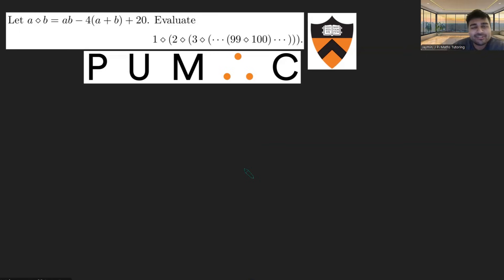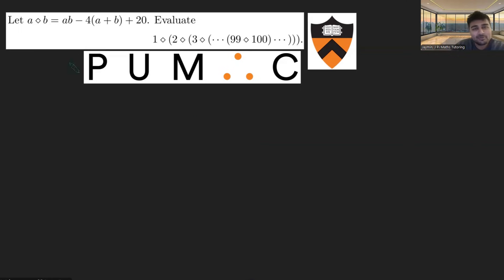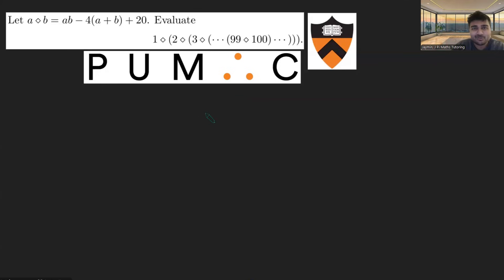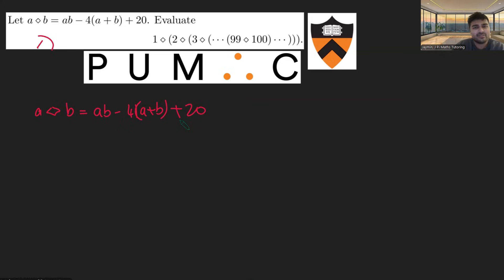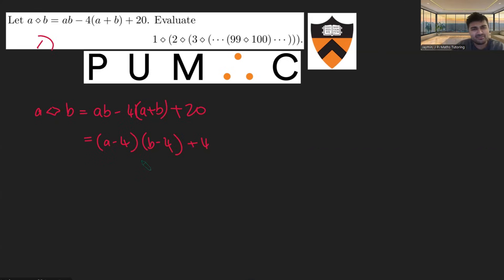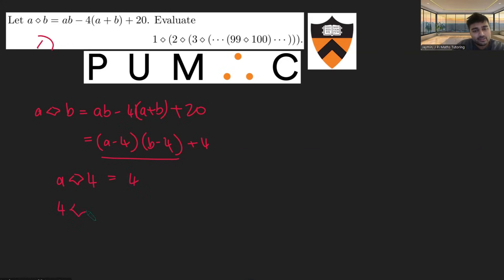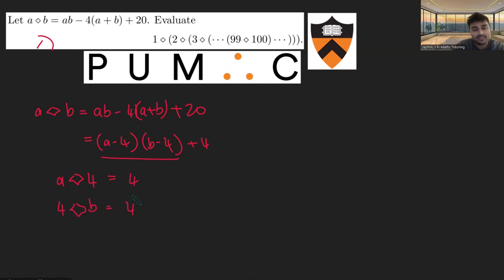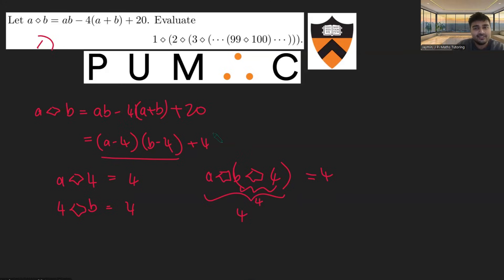A Beautiful Princeton Math Problem You’ll Love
From Princeton University's Mathematics Compeition